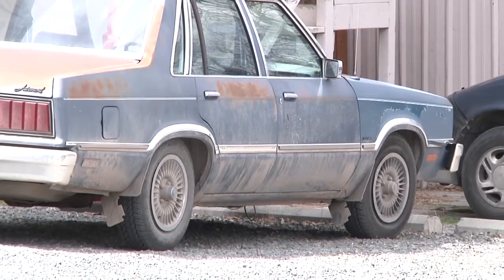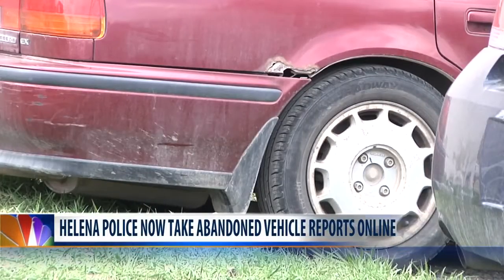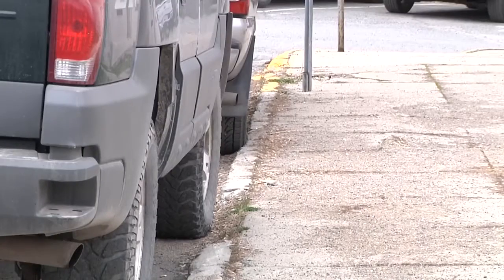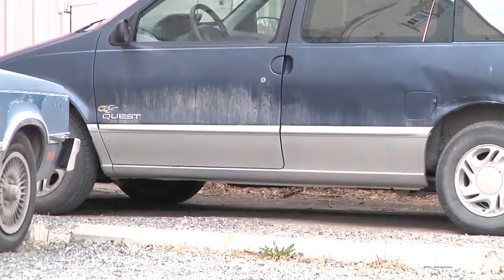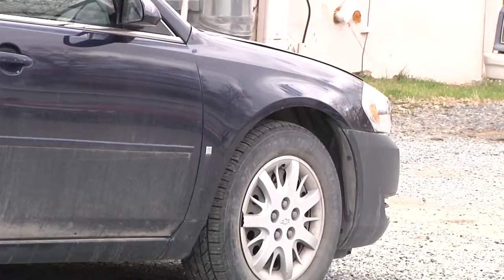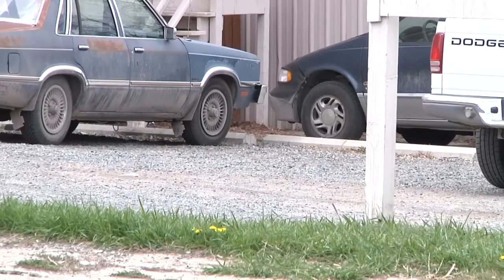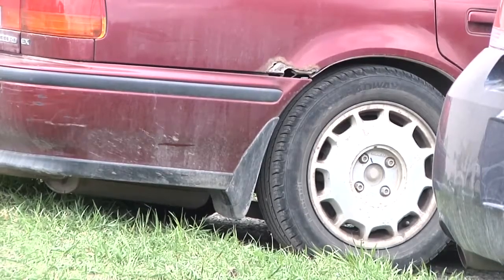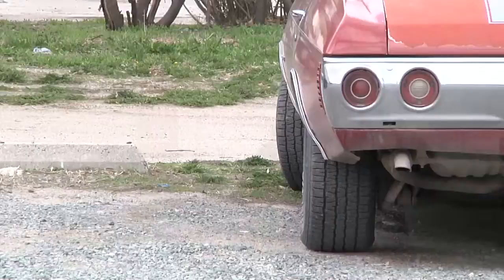Abandoned vehicles can be reported through city website